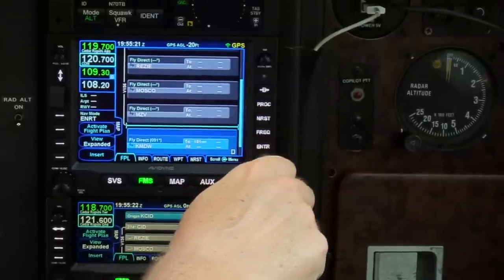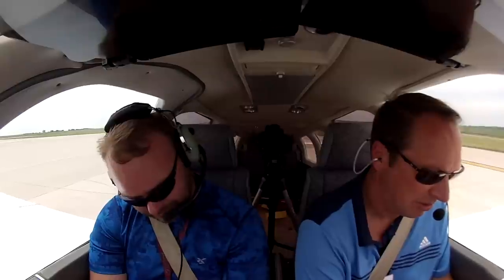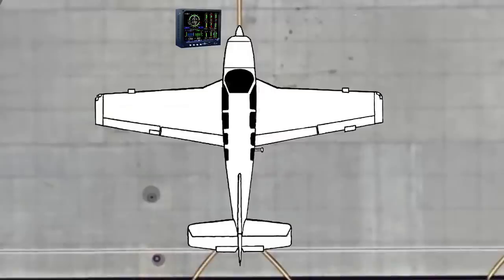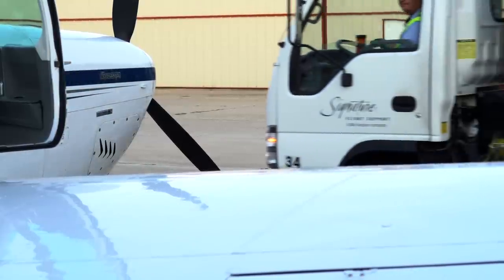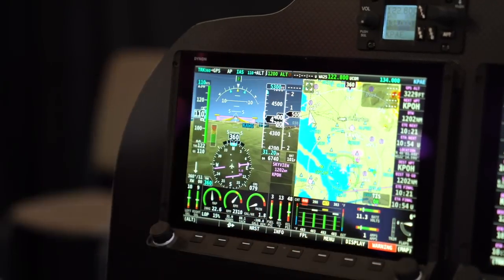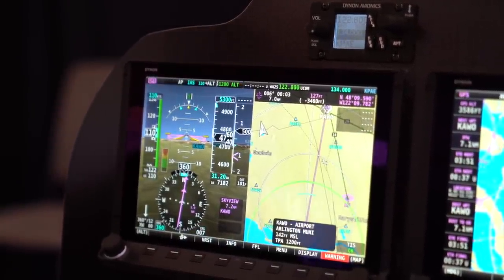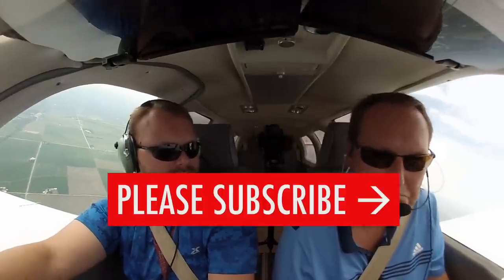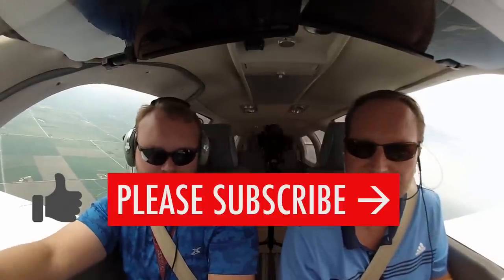Engine Monitor Upgrade - Part II: JPI EDM 930 Flight Test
Ground and flight test: Have you ever wondered what it takes to install a modern digital engine monitor in your aircraft? Follow along as we install a JPI EDM 930 in my A36 Bonanza, as a replacement of the original factory gauges. In this second part of the series I will show the ground and flight testing following the installation, as well as the calibration of the fuel level (tank) indicators. Then we'll take a preview of what may be coming up next, namely the Dynon SkyView or the Aspen Evolution PFD.

As always, I look forward to your comments and questions here on YouTube.